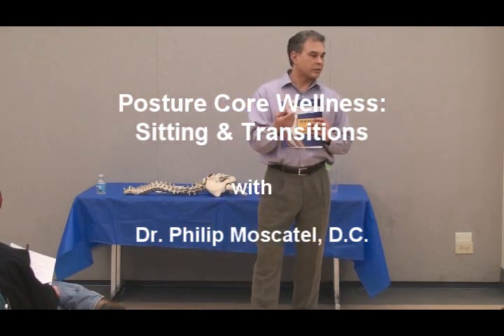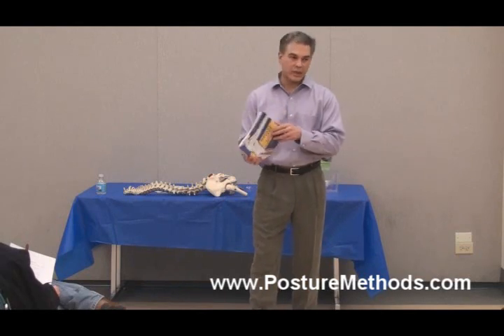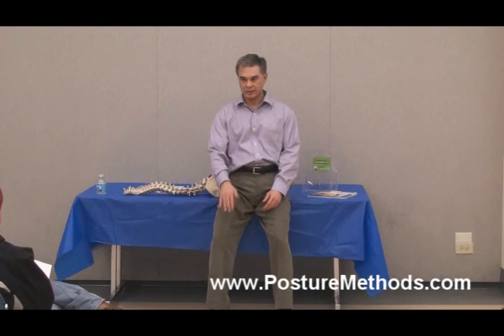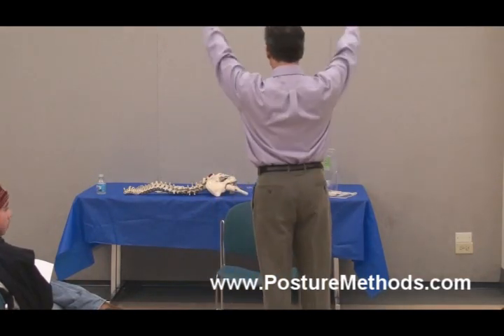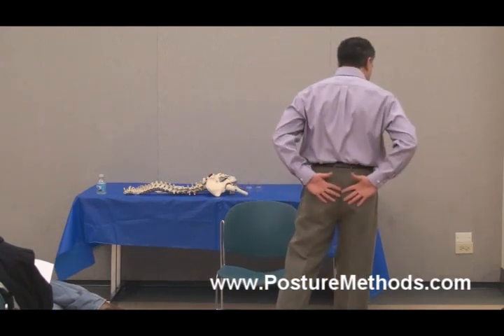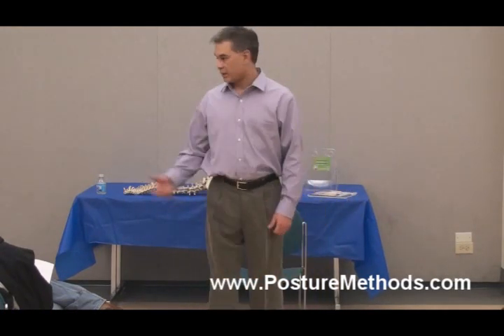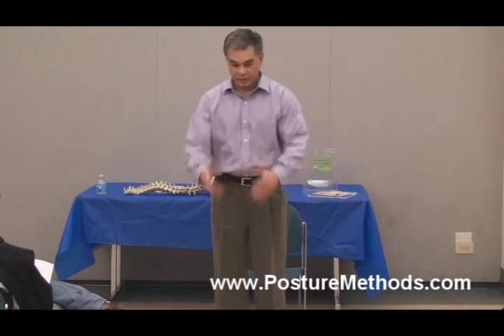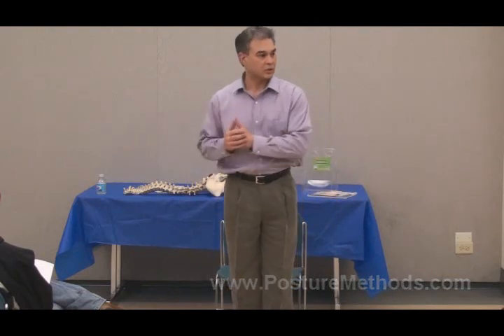Posture Core Wellness: Sitting and Transitions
How many times a day do you transition to and from a seated position? It's enough to weaken your posture and cause back pain.  Here are some simple and helpful Posture Core 'back saving' tips for sitting and transitions to and from a seated position.